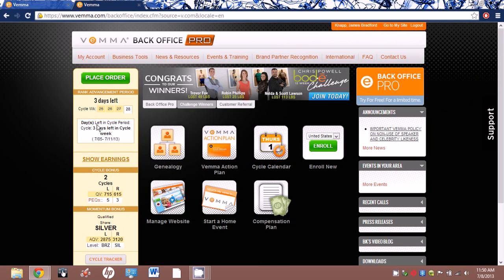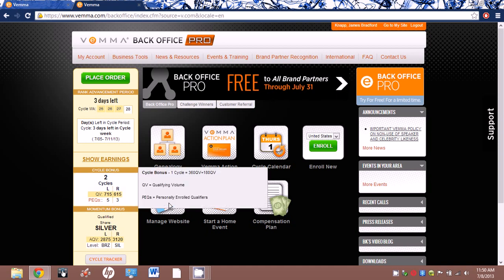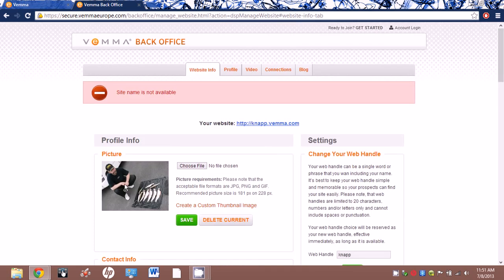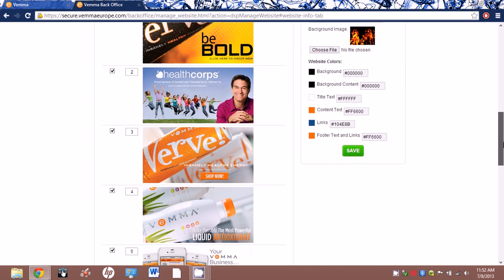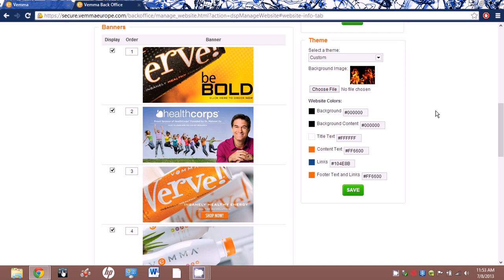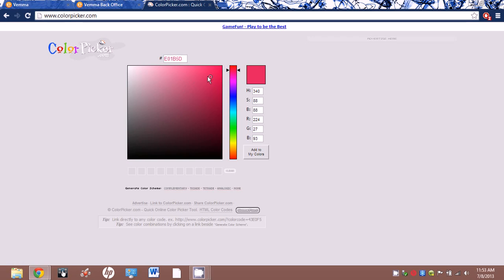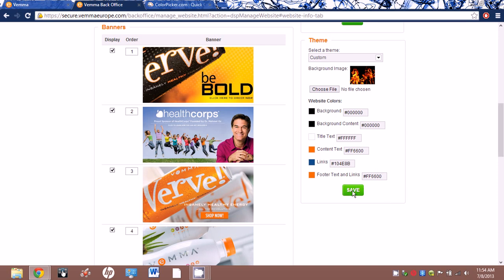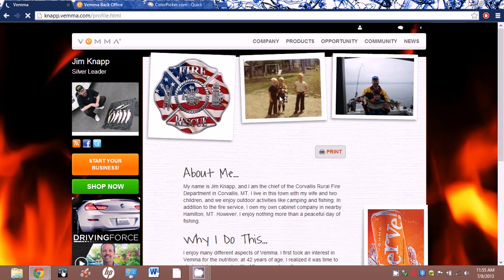Vemma Web Tutorial: Making Your Website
This tutorial from Jesse Knapp shows you exactly how to create and maintain your Vemma-hosted Website, including changing web address, changing your color scheme, connecting social networks, and much more.